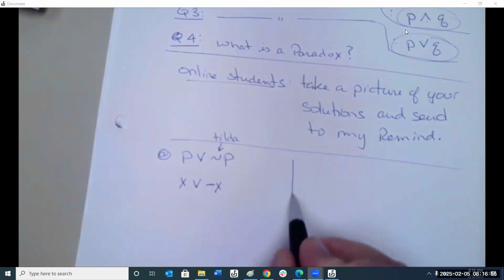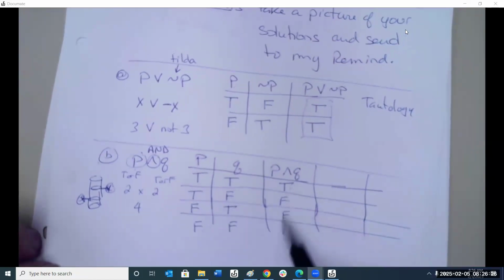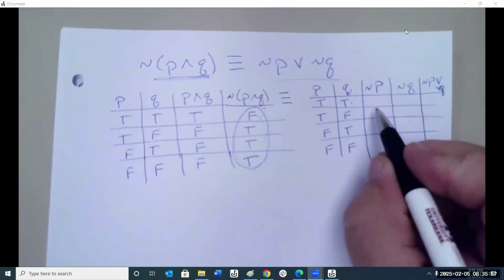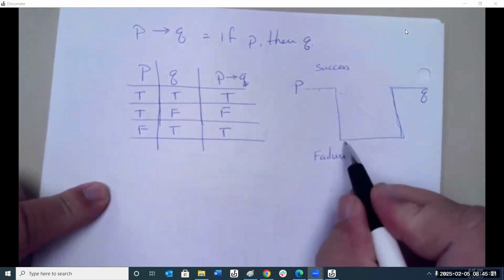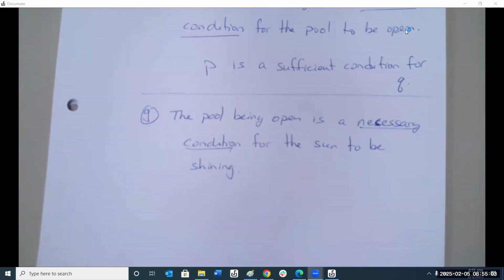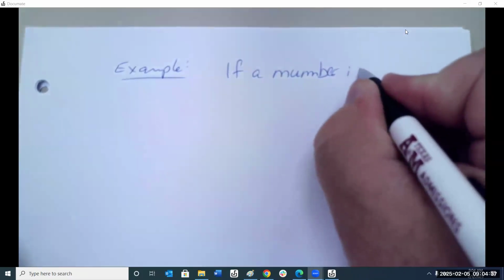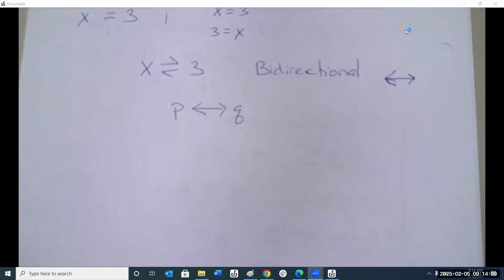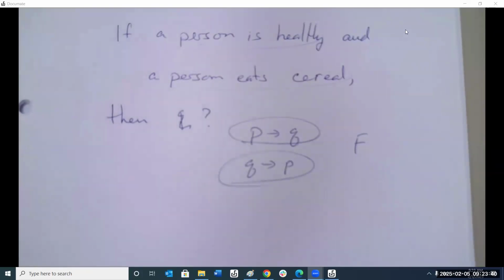MATH 1350 CH 2 SEC 1 continued - DAY 5